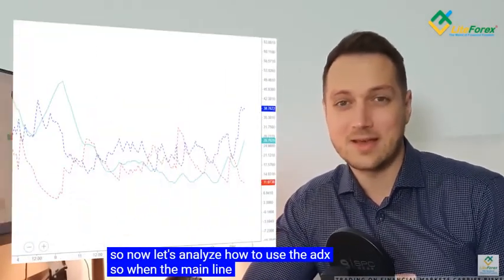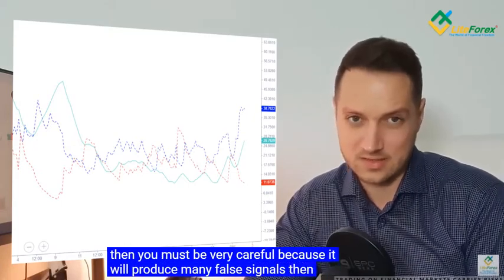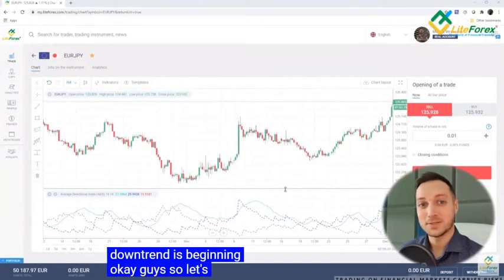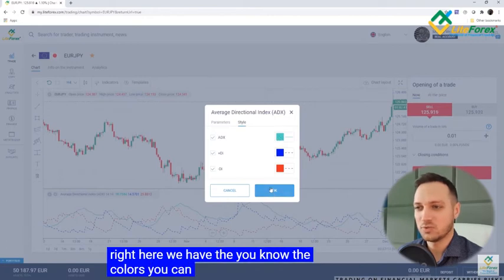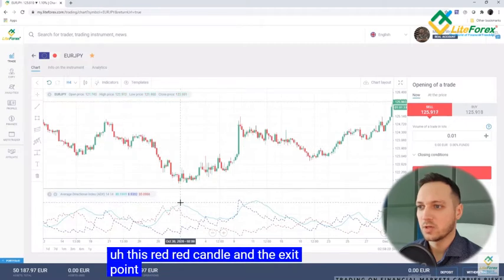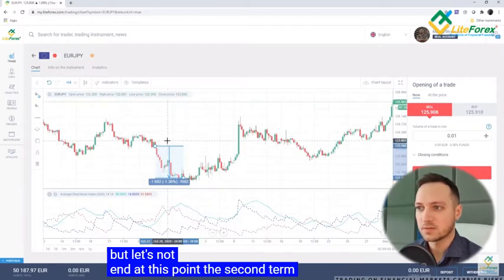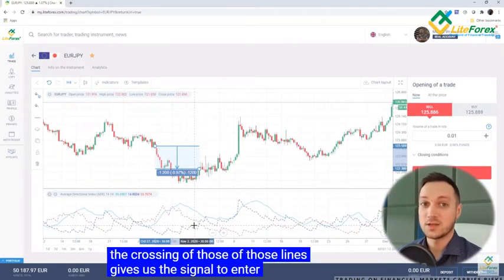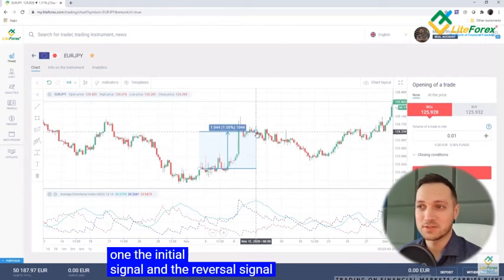ADX Trading Strategy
မင်္ဂလာပါ...မြန်မာထရိတ်တာ

LiteForex Myanmar (Regional Representative) မှတဆင့် LiteForex Personal Account Registration ပြုလုပ်လိုသူ မိတ်ဆွေများအတွက်..

⚠️တင်ပြပါအချက်များသည် ပညာရပ်ပိုင်းဆိုင်ရာများကိုလေ့လာစမ်းစစ်ထားခြင်းဖြစ်
ပါသဖြင့် လိုက်ပါလုပ်ဆောင်ရန်တိုက်တွန်းချက်များမပါဝင်ပါ။ စျေးကွက်များတွင် လုပ်ဆောင်မှုများအားလုံးသည်လည်းမိမိတို့နှင့်သာတိုက်ရိုက်သက်ဆိုင်ပါကြောင်း သတိပြုအပ်ပါသည်။

⚠️ Attention Please ⚠️
CFD & FX ထရိတ်လုပ်ဆောင်ခြင်းများသည်ဆုံးရှုံးမှုအန္တာရယ်မြင့်မားနိုင်သည့်အတွက်
လူတိုင်းနှင့်မသင့်တော်ပါ။ ကနဉီးထည့်ဝင်ငွေများလည်းဆုံးရှုံးမှုရှိနိုင်ပါသည်။ အသက်(၁၈)နှစ်မပြည့်သေးသူများဖတ်ရှုရန်(လုံးဝ) မသင့်ပါ။

🚫သတိပေးတားမြစ်ချက်။      ။အများပြည်သူနှင့်သက်ဆိုင်သော ရင်းနှီးမြှုပ်နှံမှုခေါ်ယူမှုများ၊ အမြတ်ရာခိုင်နှုန်းပေးဝေသည့်ပုံစံများ (လုံးဝ) လုပ်ဆောင်ခြင်းမရှိပါကြောင်းနှင့် ကိုယ်စားလှယ်ရုံးများထားရှိဖွင့်လှစ်ခြင်း၊ ကိုယ်စားလှယ်များစေလွှတ်ထားရှိခြင်းများ (လုံးဝ) မရှိပါကြောင်း အများပြည်သူသို့ တရားဝင်အသိပေးအပ်ပါသည်။ ကျေးဇူးတင်ရှိပါသည်။